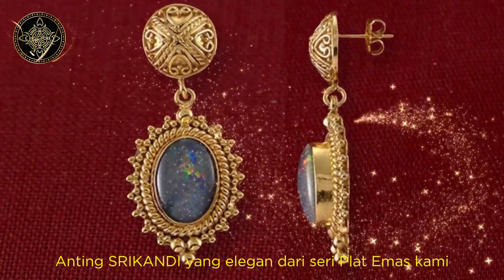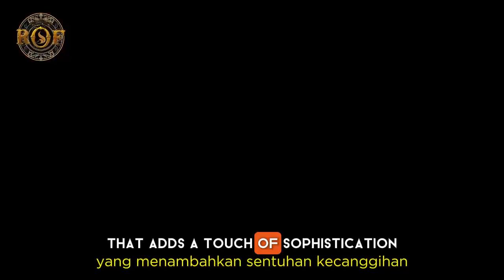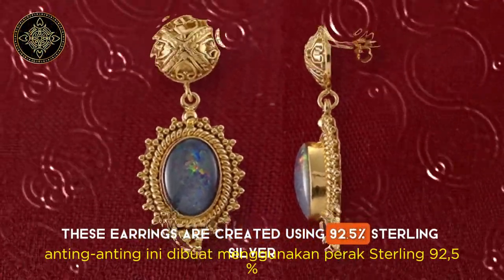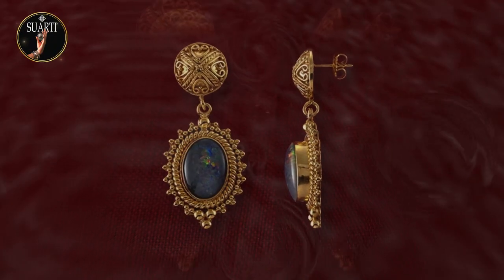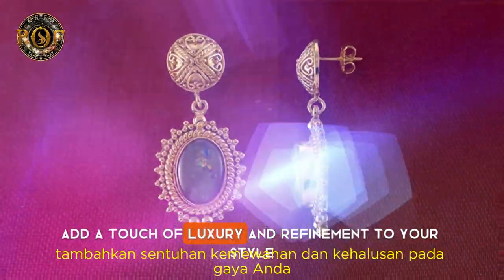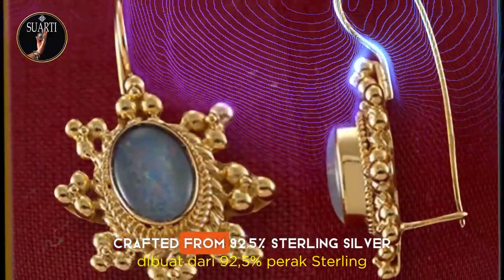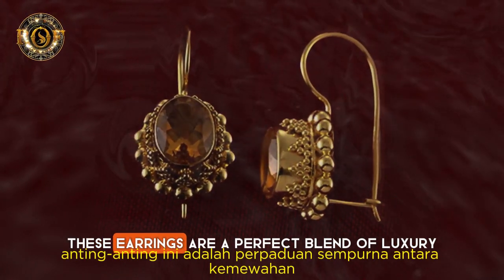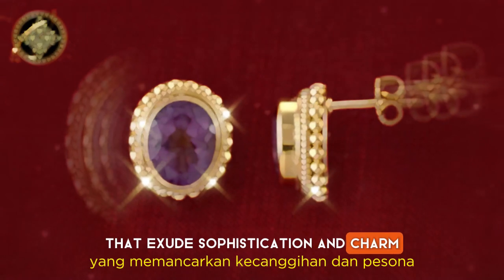Signature Design Srikandi Series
These stunning Srikandi Earrings feature opal stones set in gold plated 92.5% Sterling silver. Handcrafted by Suarti Indonesia Jewelry in Ubud, Bali, these earrings are a true statement piece that exudes elegance and sophistication. Perfect for adding a touch of luxury to any outfit, these earrings are a must-have for any jewelry collection.

Introducing the elegantly crafted Srikandi Earrings from our gold plate series, these exquisite earrings are designed to captivate with their opulent charm. Handmade with impeccable craftsmanship, the earrings showcase a pair of gold-plated earrings adorned with a mesmerizing opal stone. Constructed using 92.5% sterling silver and skillfully gold plated, these earrings emanate a luxurious appeal that will elevate any ensemble. This stunning piece of Suarti Indonesia Jewelry, hailing from the cultural hub of Ubud Bali, is a testament to the fusion of artistry and beauty.

Srikandi Earrings are a must-have for any jewelry lover. Crafted with care and precision, these earrings feature a beautiful opal stone that adds a touch of elegance to any outfit. The gold plated finish gives them a luxurious and timeless look, making them perfect for both formal occasions and everyday wear.

Made by hand in Ubud, Bali, these earrings are a true work of art. The artisans at Suarti Indonesia Jewelry have used 92.5% Sterling silver to create a durable and high-quality base for the gold plating. The attention to detail and craftsmanship is evident in every aspect of these earrings, from the intricate design to the flawless finish.

3. Whether you're treating yourself or looking for a special gift, these gold plated earrings are sure to impress. Their unique combination of opal stone and gold plating makes them a versatile accessory that can be dressed up or down. Add a touch of glamour to your jewelry collection with the Srikandi Earrings gold plate series.